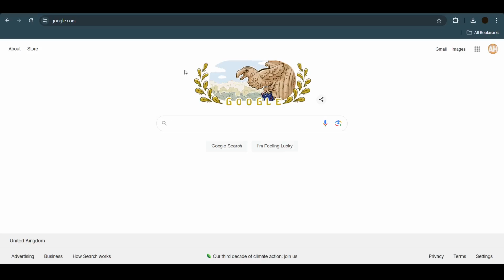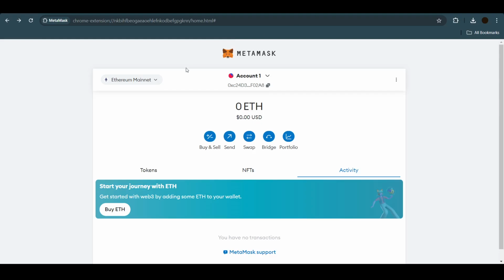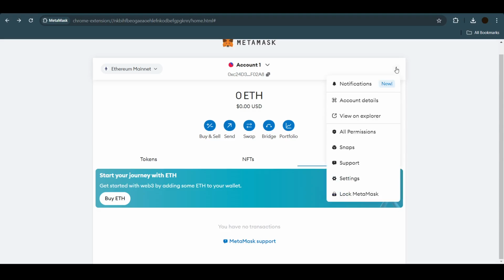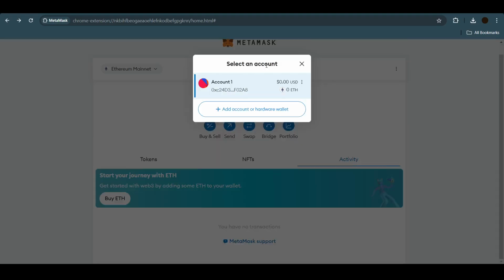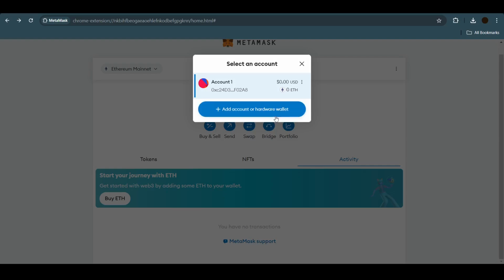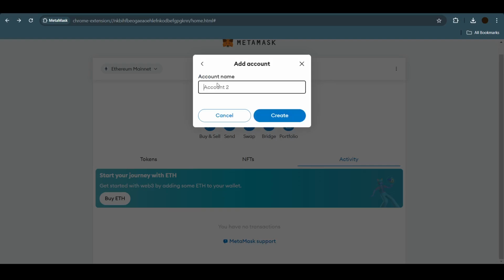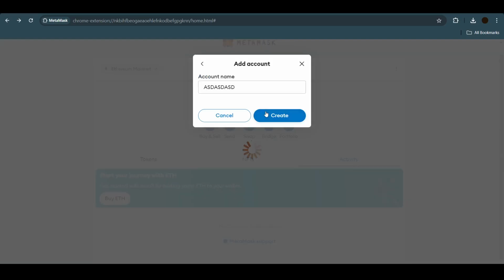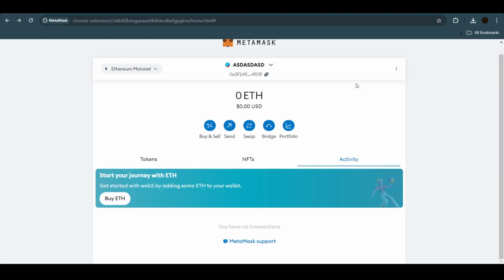How To Create Multiple Wallets On Metamask 2024